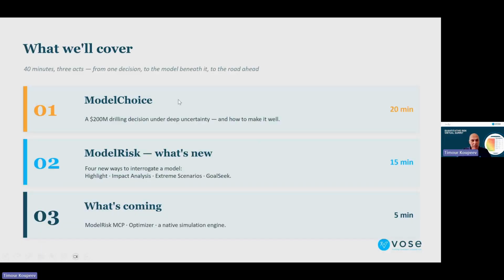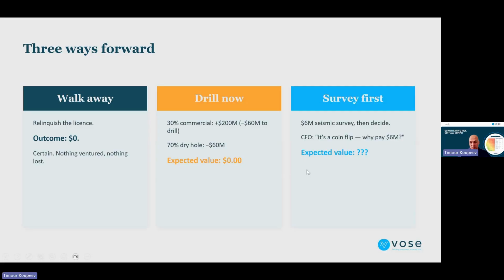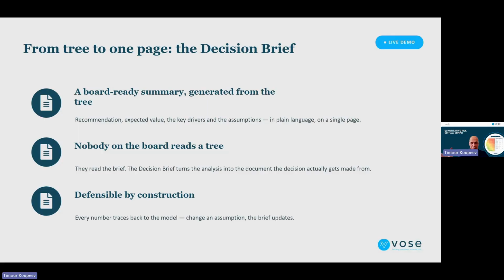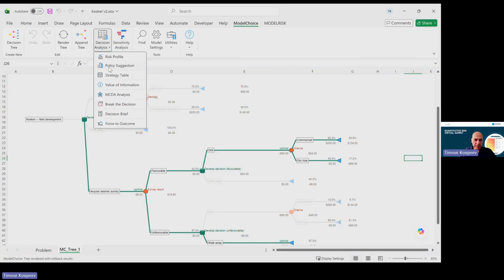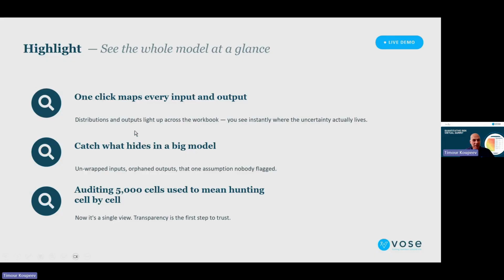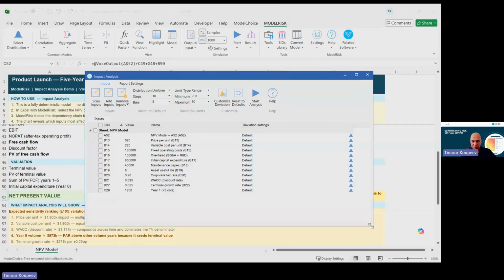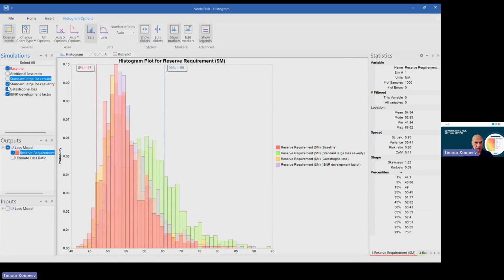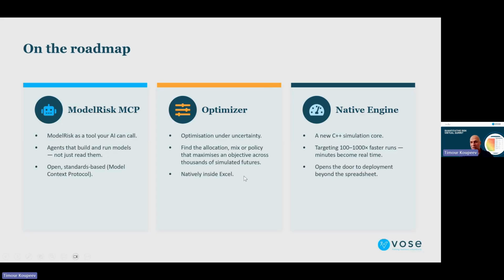What's New in ModelRisk by Timour Koupeev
Discover the latest improvements in the Vose Software ecosystem, including new features and enhancement to products.  This version will transform the way alternatives are evaluated. Let's help decision-makers compare options, visualize trade-offs, and select  the best alternative.

See ModelChoice, GoalSeek and Extreme Scenario Analysis in action